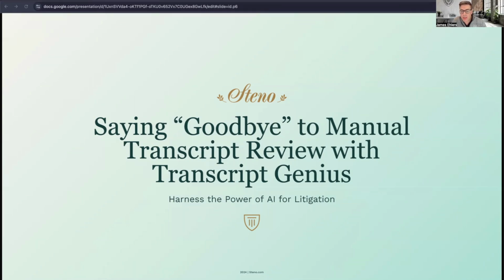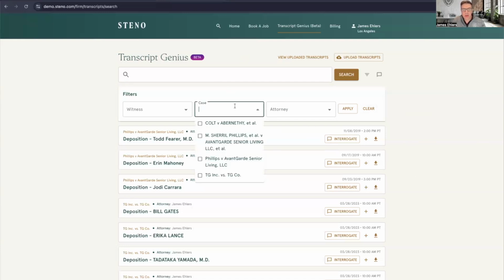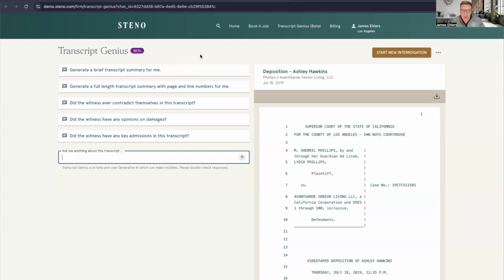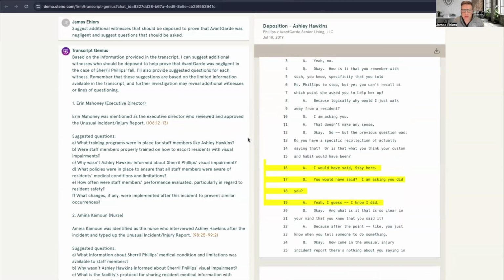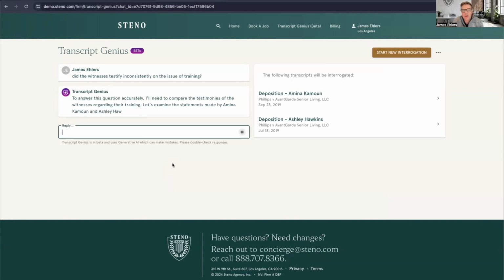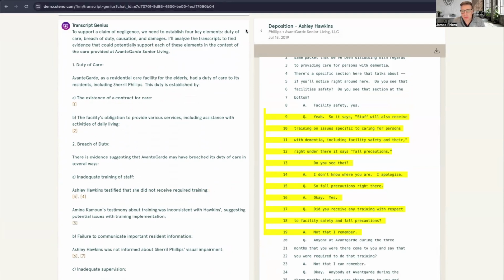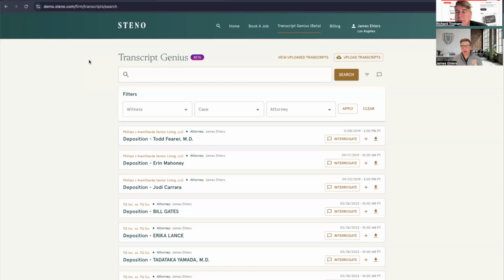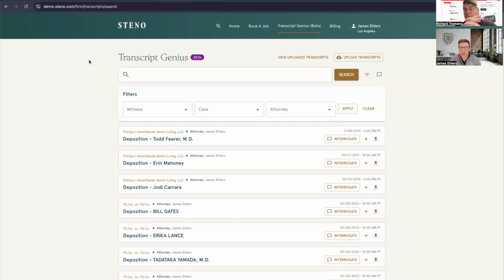AL TV Product Walk Through: Steno - GenAI Court Transcript Analysis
AL looks at what the Steno genAI Court Transcript Analysis capability can do.